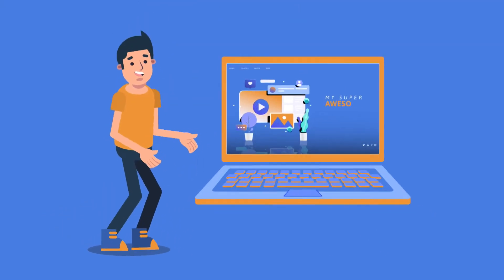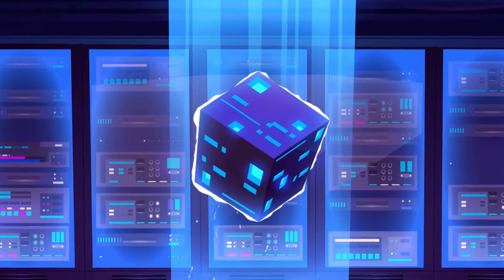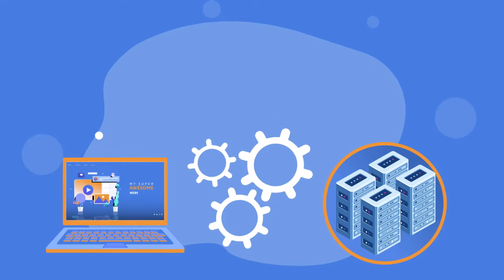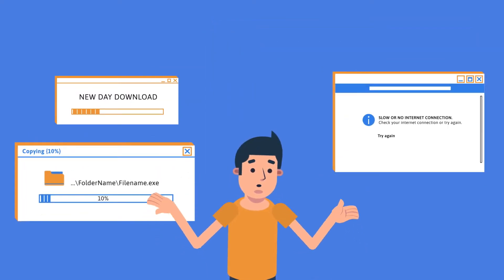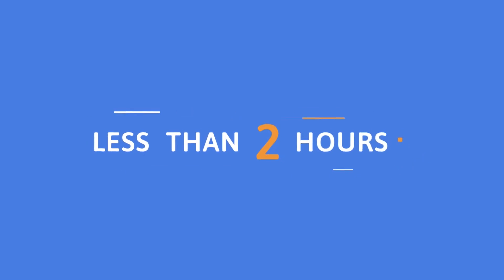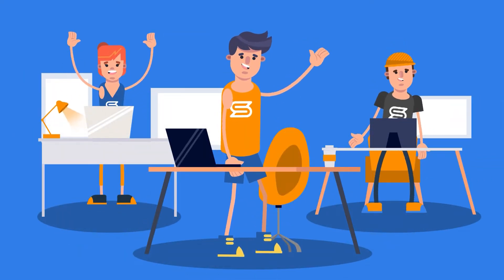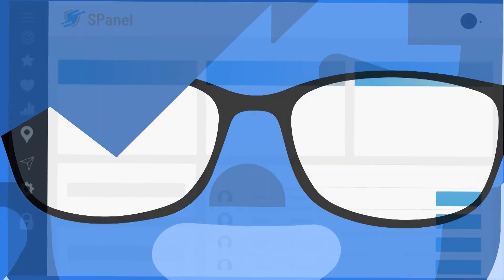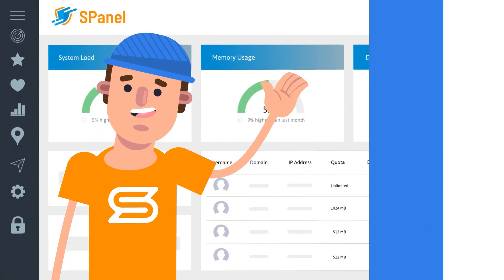Free and Effortless Websites Migration to ScalaHosting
Video showing how easy the website migration is with ScalaHosting